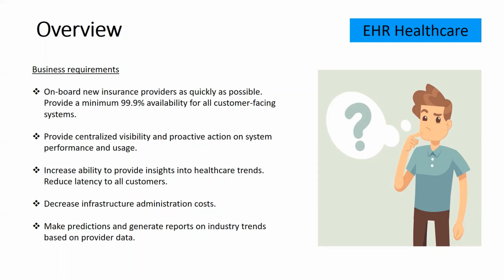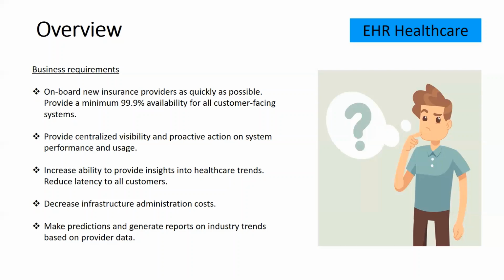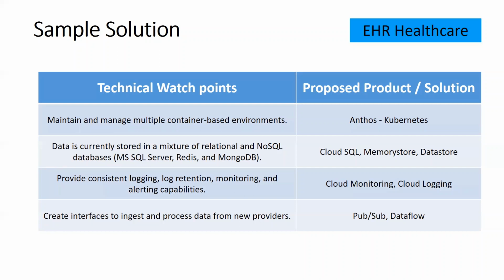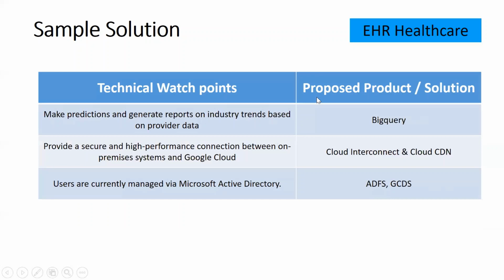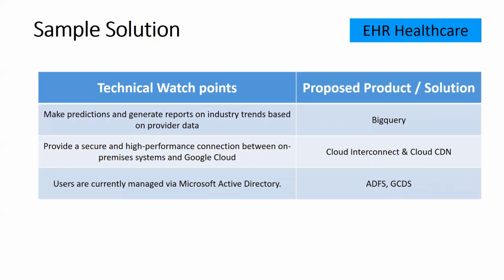EHR Healthcare Case Study - Professional Cloud Architect | Google Cloud Exam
EHR Healthcare is the new case study added from May 1 2021, in course of GCP Professional cloud architect certification exam.